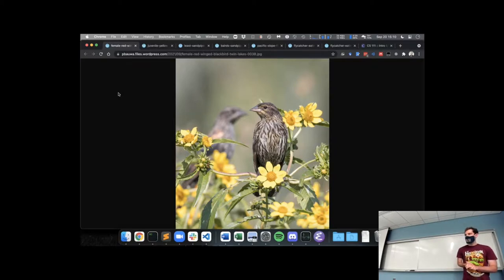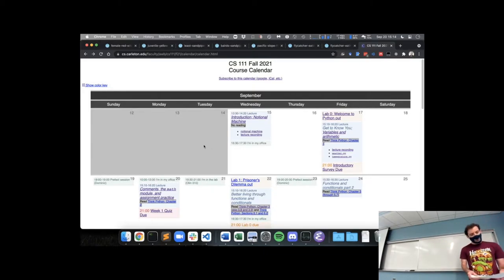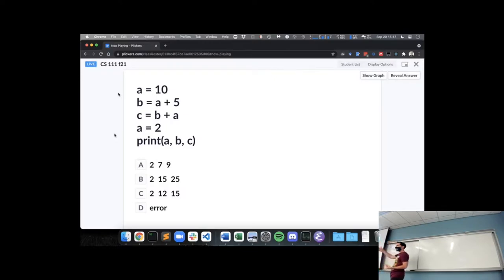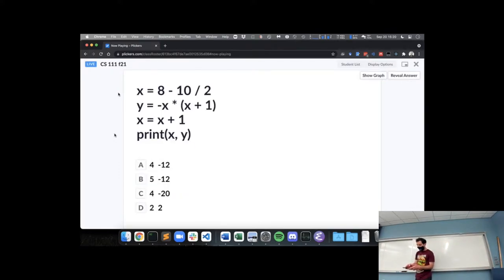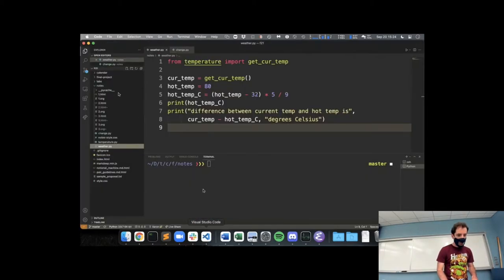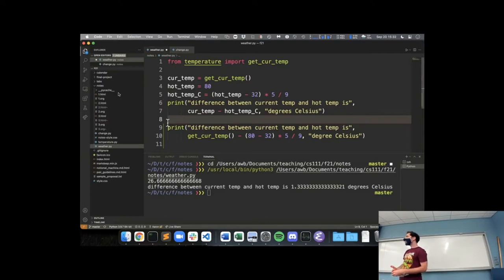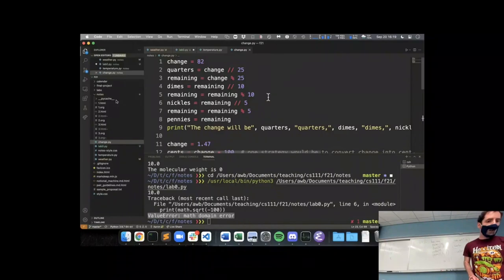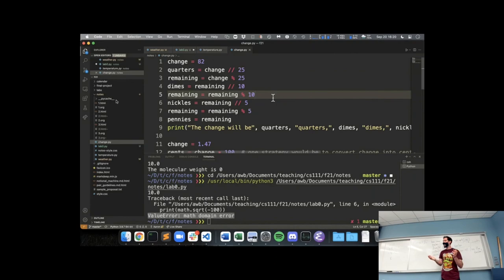CS 111 Comments, the math module, and assignment practice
Let's get mathematical! Here we learn about documenting our code with comments and importing functions from the math module.

Music from BoxCat Games.